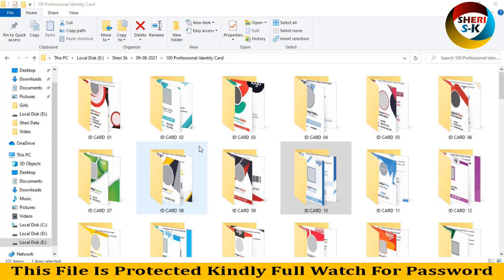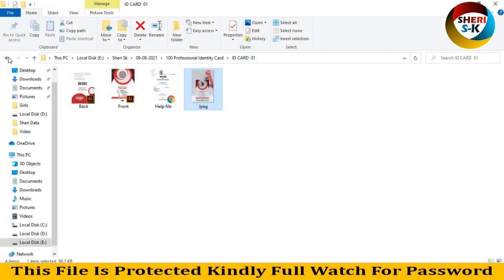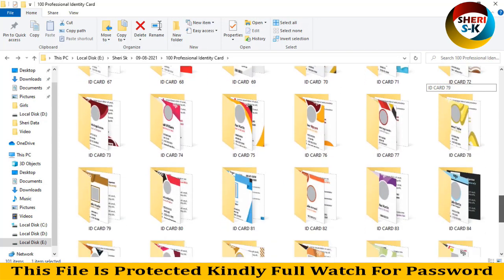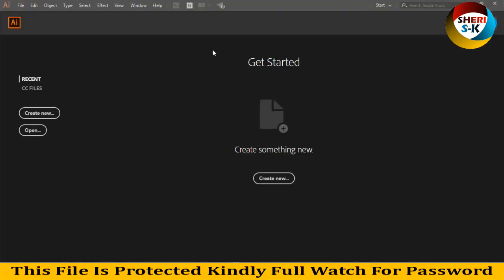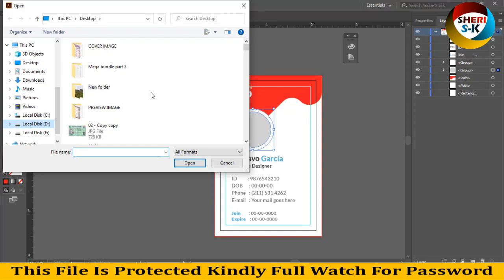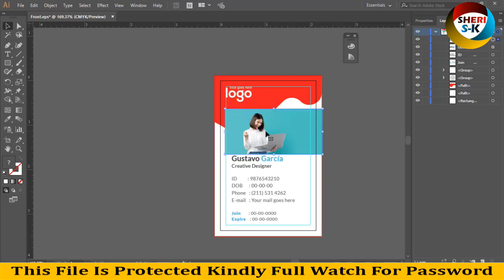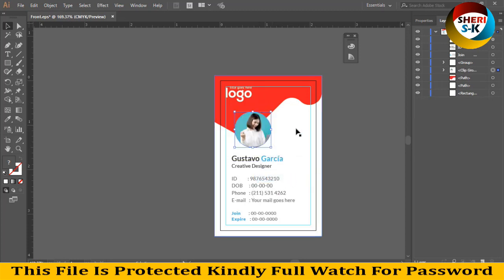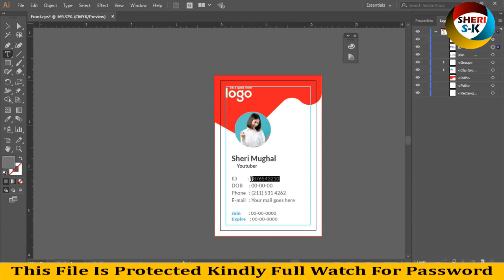100 Professional Identity Card Templates Download In EPS Files |English|Illustrator Tutorial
Photoshop Files Templates
Brochures Templates
Business Cards Templates
Tri-Fold Templates
T-Shirts Templates
Bi-Flod Templates
Frames Templates
Book Cover Templates
Infographic Templates
Wedding Album Cover Templates
Professional Stationery
Youtube Thumbnails Templates
Certificate Templates
Banners Templates
Stickers Templates
Logo Templates
Letterhead Templates
Flyers Templates
Poster Templates
Cv Resume Templates
Slideshow Templates
Promo Templates
Logo IntroTemplates

Professional Identity Card Templates Download In EPS Files

100 Professional ID Card Designs in EPS

Id card Templates EPS Design

employee id card, id card template, identity card